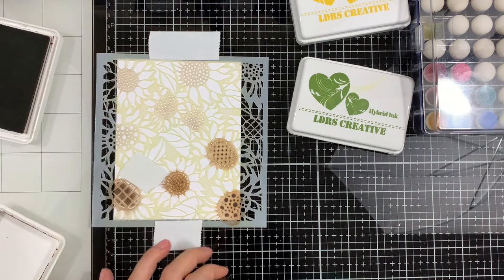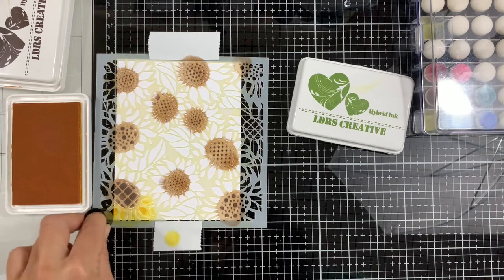Easy Stenciling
Join Ilina as we make fun fall inspired stenciled card.